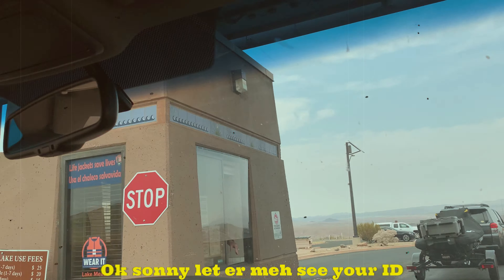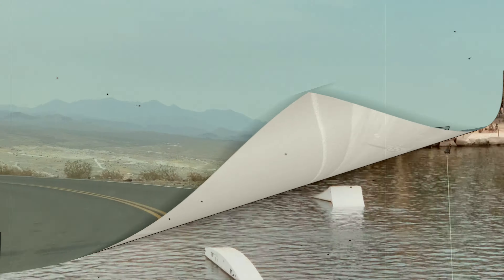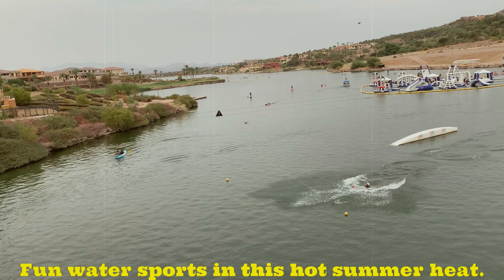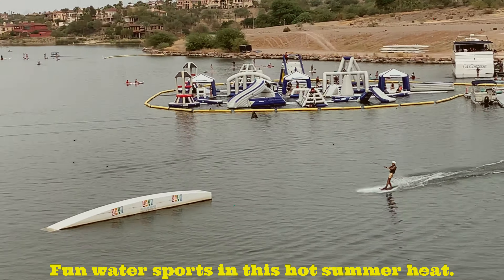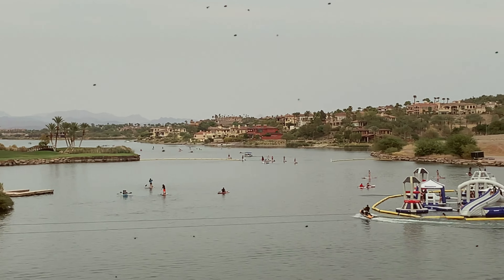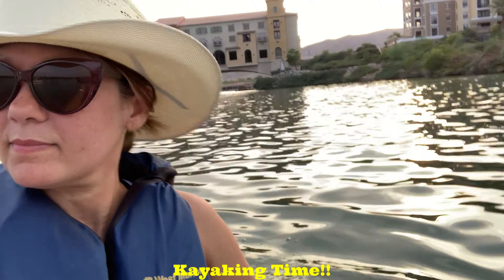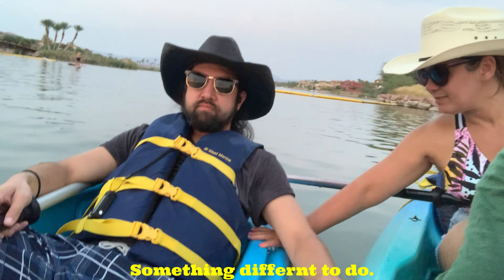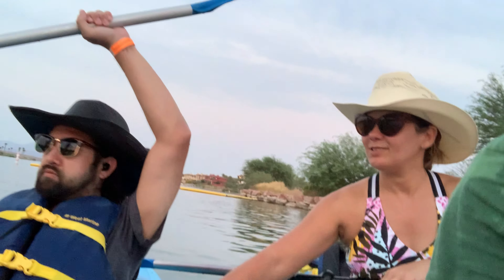Kayaking Adventure at Lake Las Vegas | Scenic Paddle & Water Fun!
Get ready to paddle through the serene waters of Lake Las Vegas! 🛶 We take a scenic kayak trip, surrounded by stunning desert views, calm waters, and the relaxing vibe of this hidden gem. Whether you’re an experienced kayaker or trying it for the first time, Lake Las Vegas offers the perfect backdrop for a peaceful yet exciting adventure on the water. Watch as we explore the best kayaking spots, share tips for beginners, and enjoy a day of water fun!

1:15 – Arriving at Lake Las Vegas
2:45 – Kayaking Setup & Gear
4:30 – Paddling Through the Scenic Waters 🛶
6:00 – Tips for Beginners
8:15 – Wrapping Up the Kayak Trip